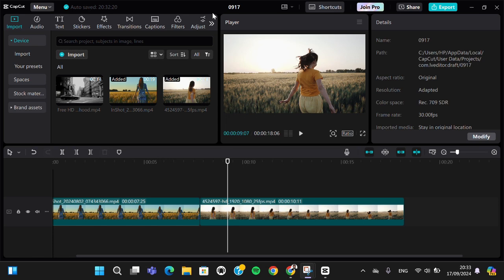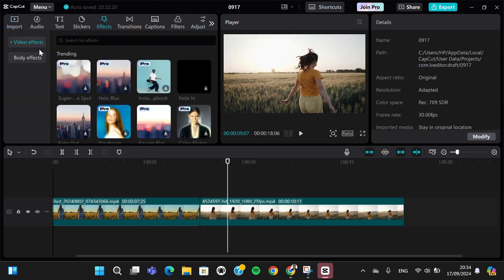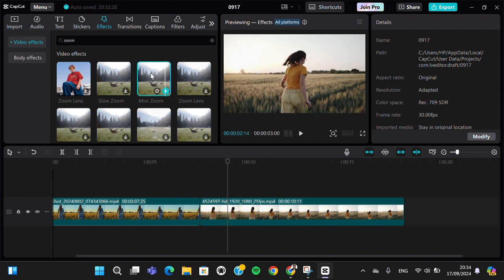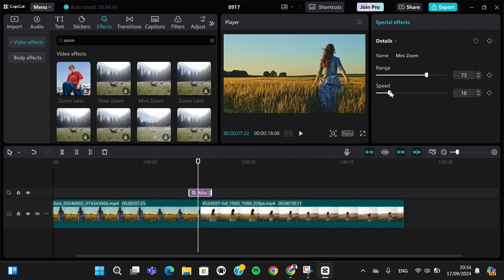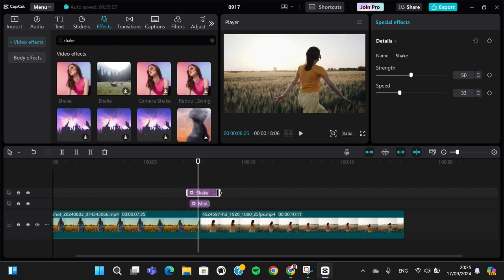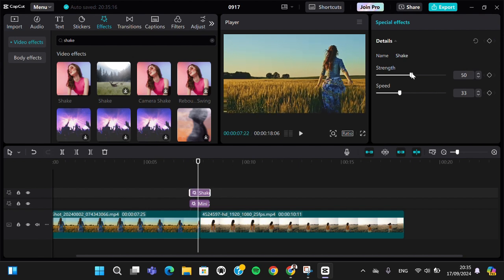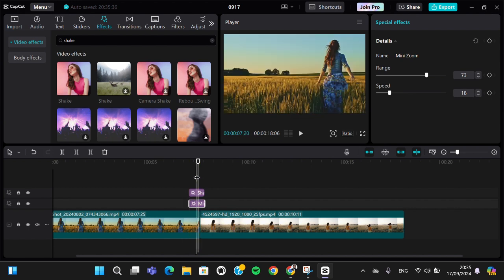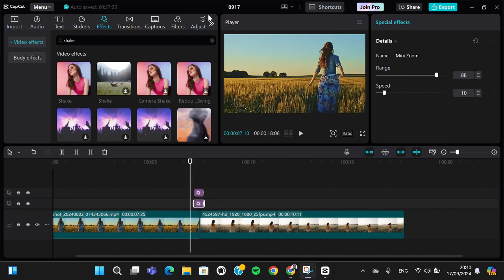❤️ COMPLETE: Creating Shake Zoom Transitions with CapCut PC | Step-by-Step Tutorial | 2024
Want to add dynamic shake zoom transitions to your videos? In this 2024 CapCut PC tutorial, I’ll guide you through every step of creating stunning shake zoom transitions that will take your edits to the next level! Whether you're editing for social media or professional projects, this effect is perfect for adding energy and style to your content.